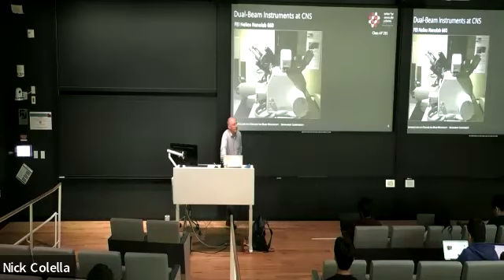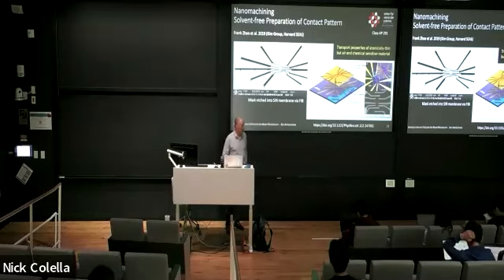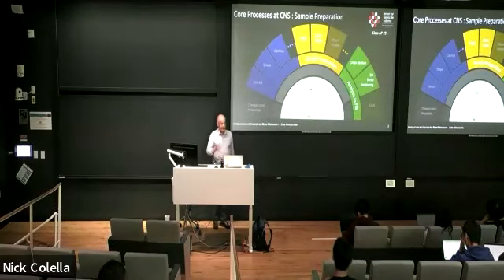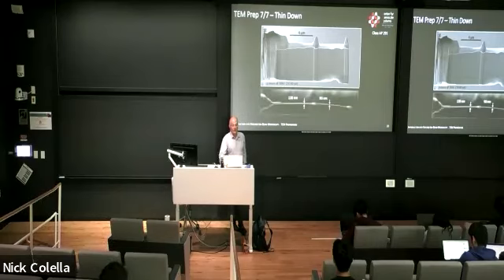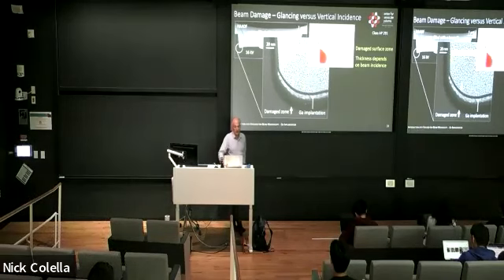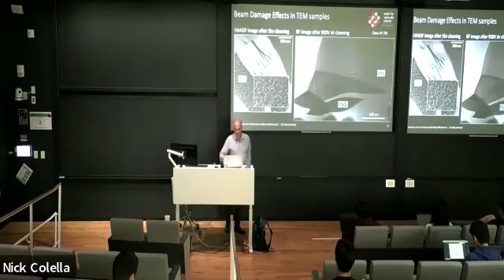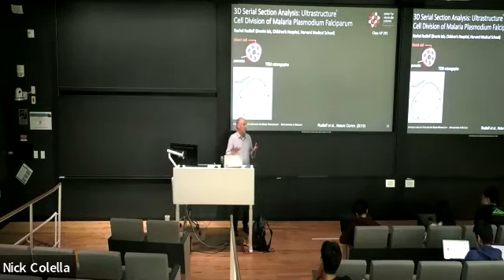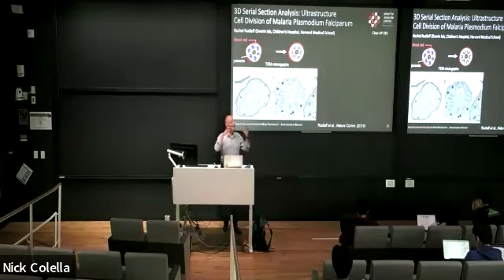2024 Summer Seminar Series: Introduction to Focused Ion Beam Microscopy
Dr Stephan Kraemer discussed the Focused Ion Beam (FIB) technique